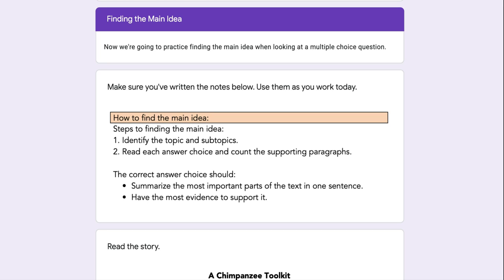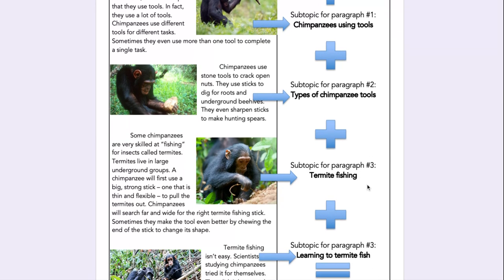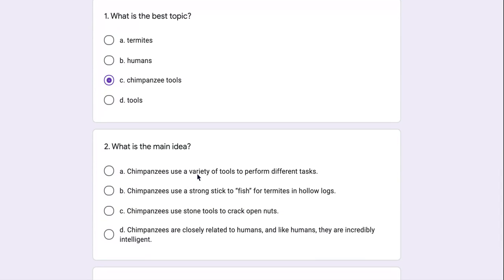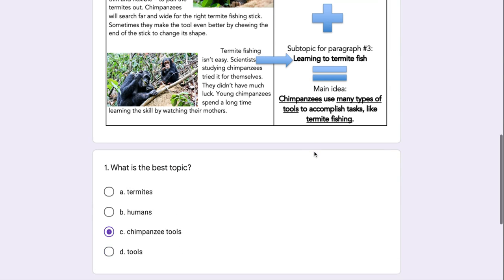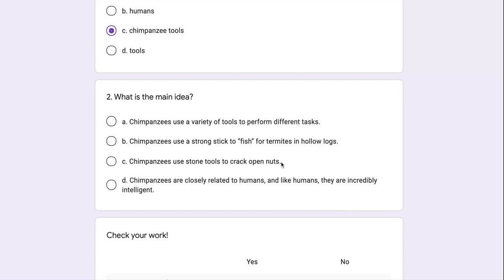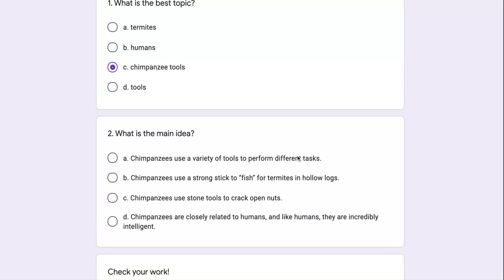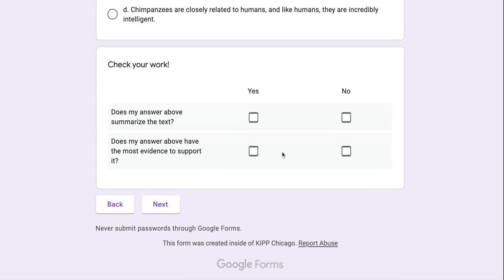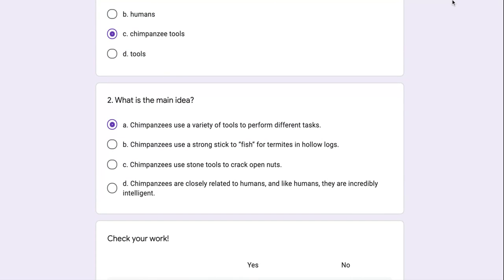Day 171 - Tuesday, May 26th, 2020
Finding the Main idea (model)
A Chimpanzee Toolkit